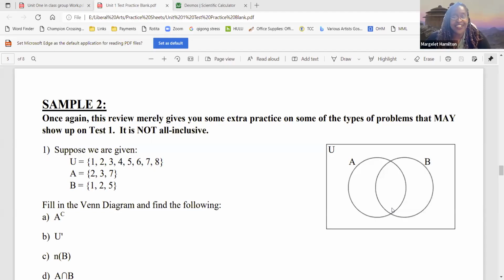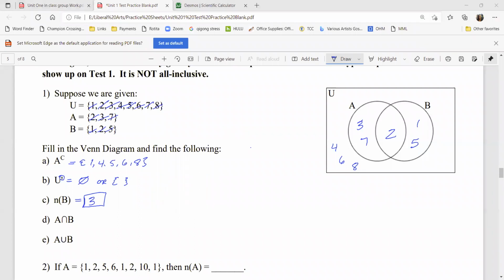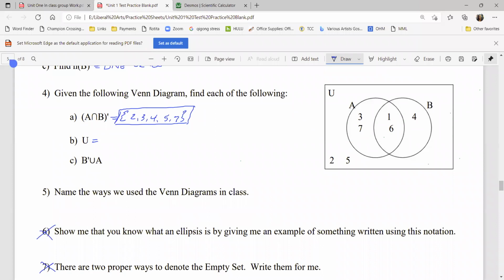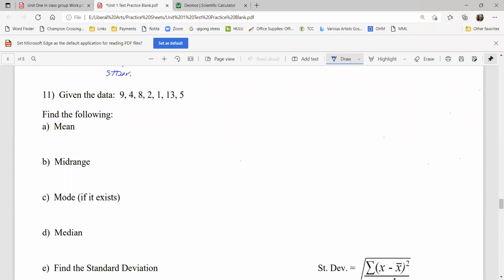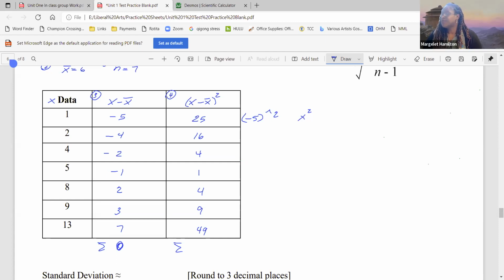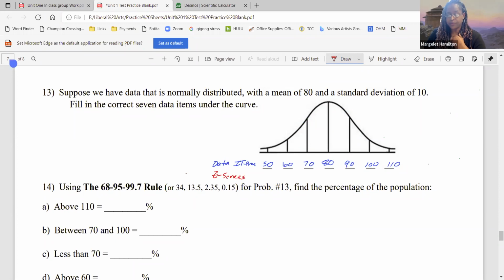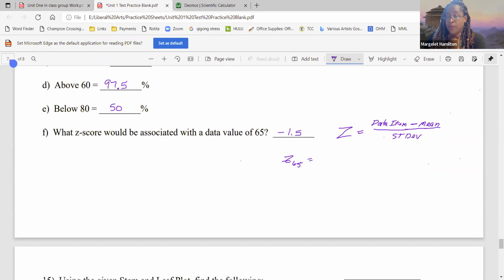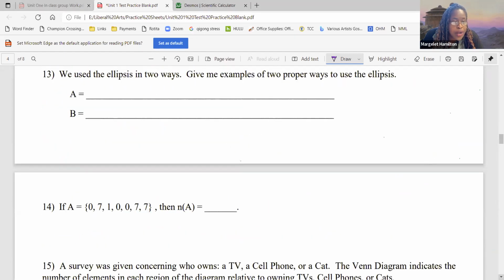MGF 1106 Unit 1 Test Review | Sets/Stats | Liberal Arts Math